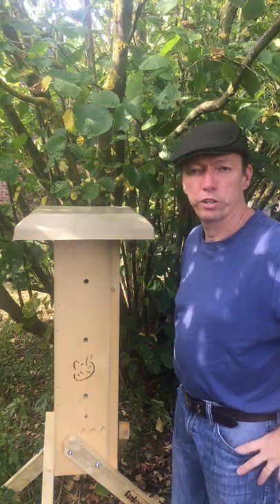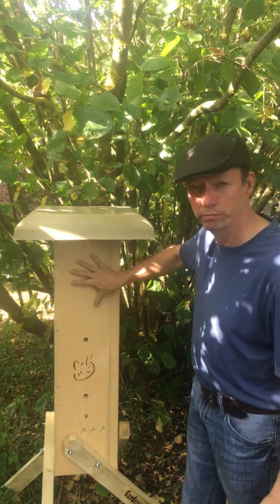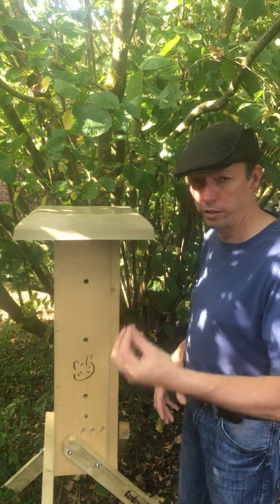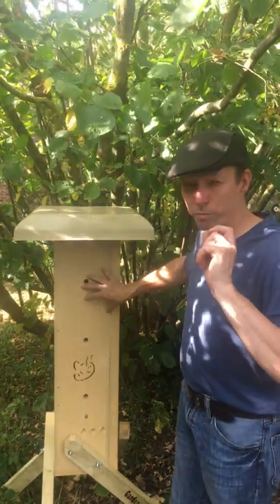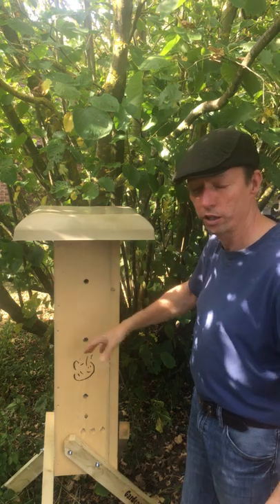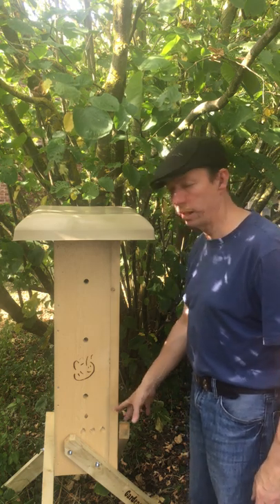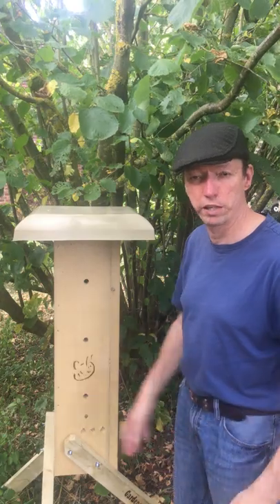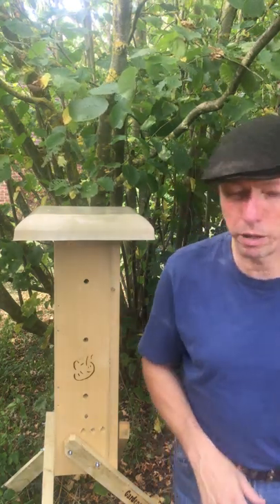how does a Gardeners Beehive work ?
Helping bees by providing habitat!
self populating
no work
and YES you can get honey